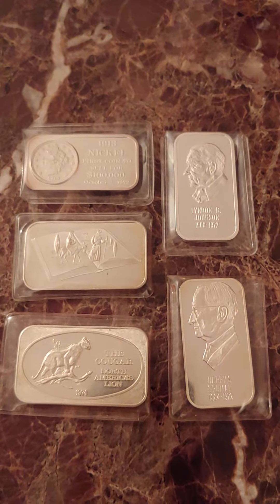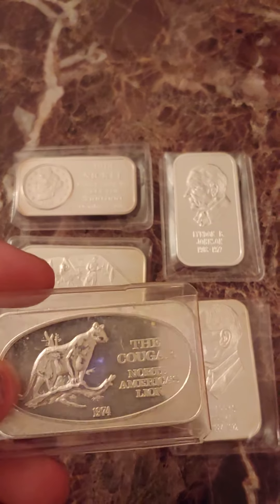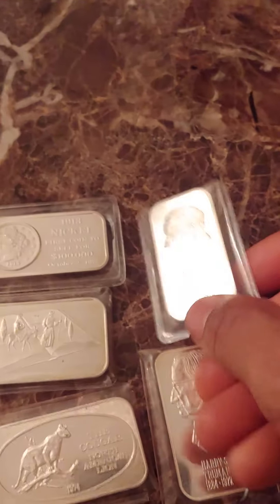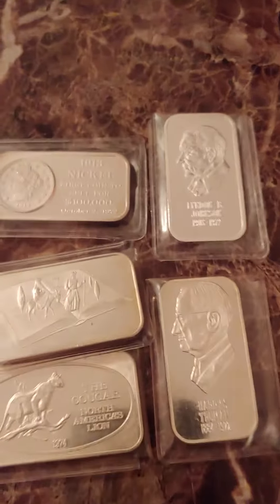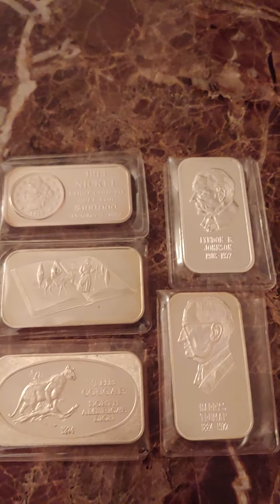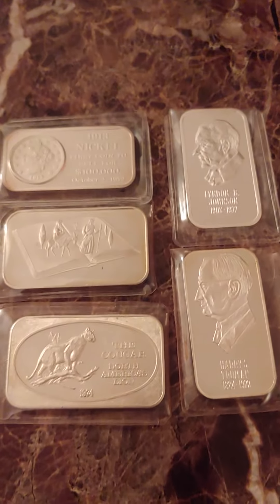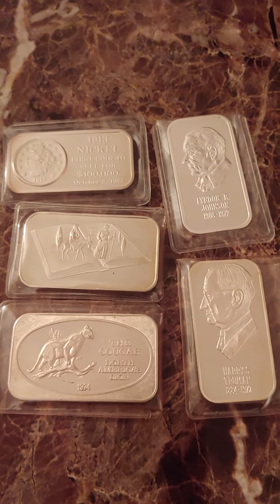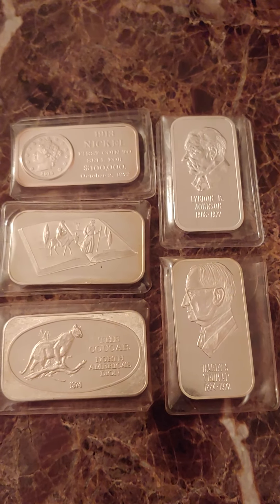Episode # 55: TSNS Spring Coin Show finds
In this episode, i discuss a few of the 1970's silver art bars that i purchased at the TSNS Spring coin show.